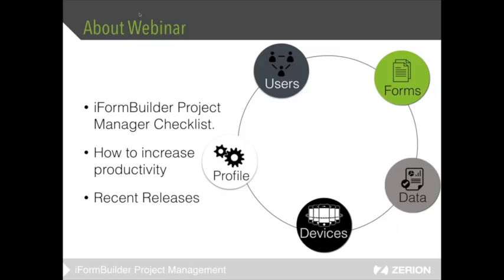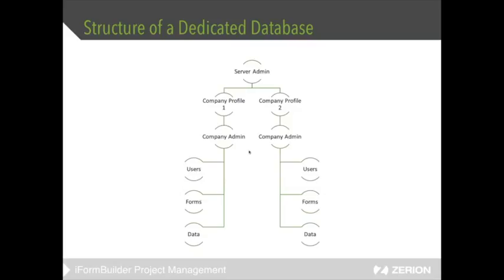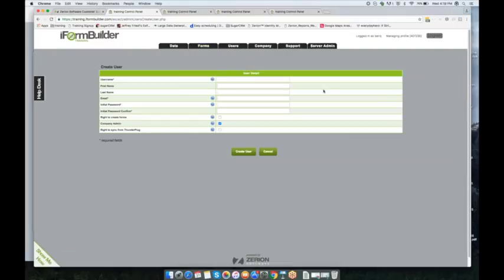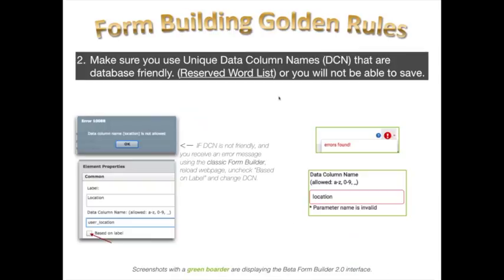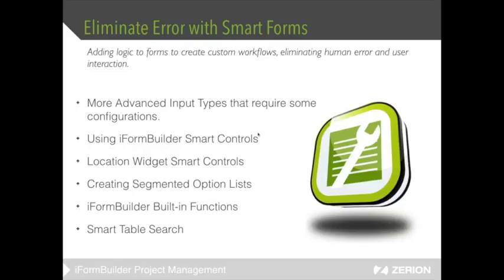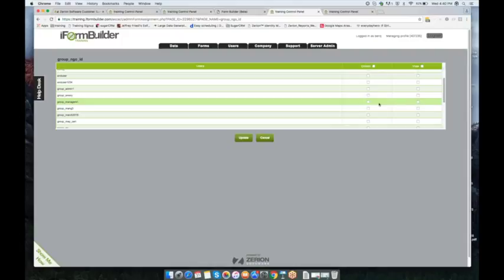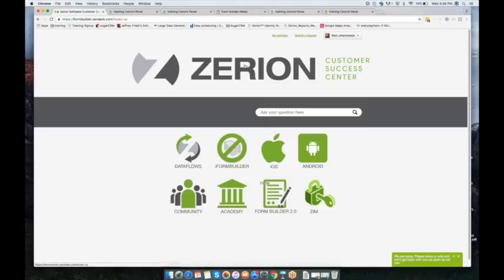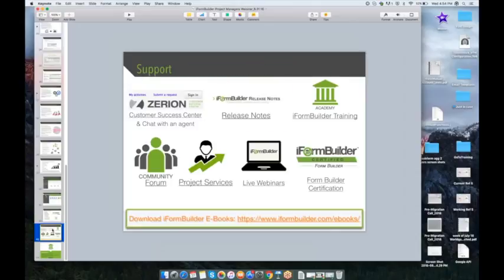iFormBuilder Essentials for Project Managers: Aug 31 2016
This video is a recording from the  iFormBuilder Essentials for Project Managers Webinar on Aug 31 2016